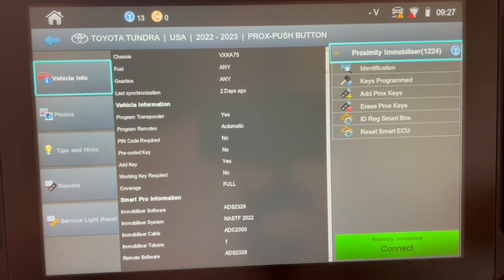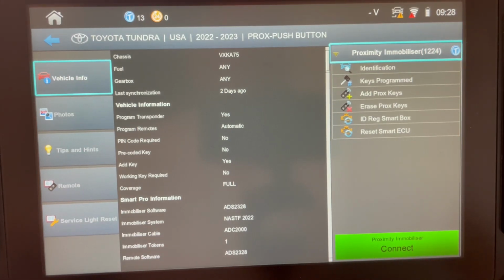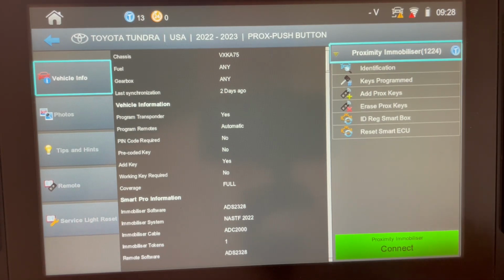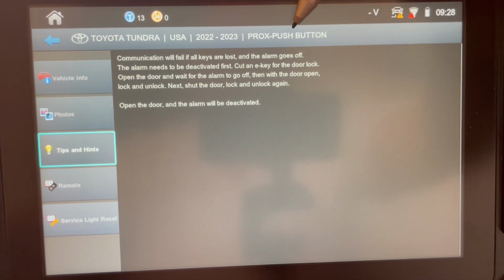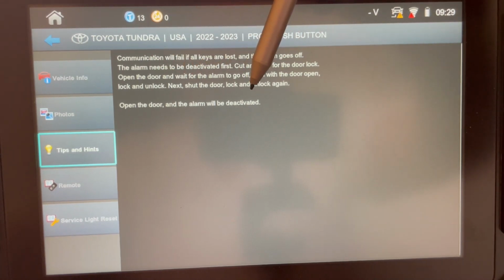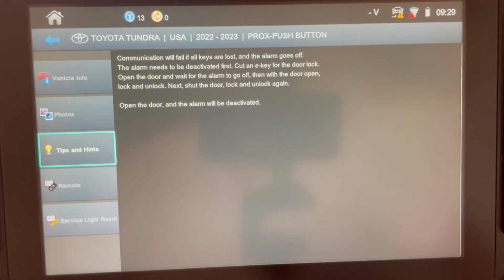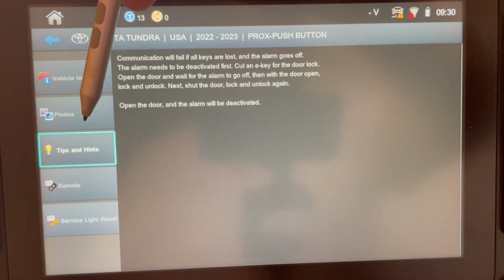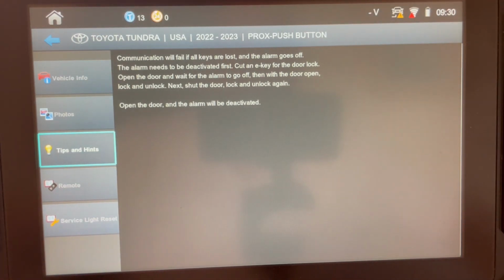2022-2023 Toyota Tundra proximity all keys lost. How to shut off the factory alarm!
How to shut off the alarm and why this is needed if all keys are lost!